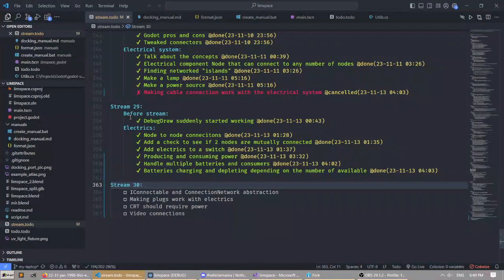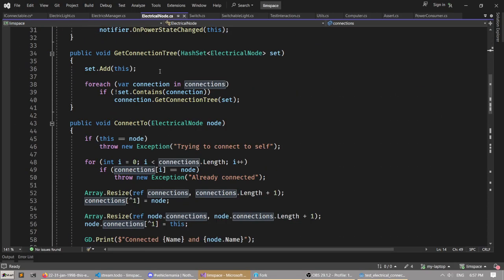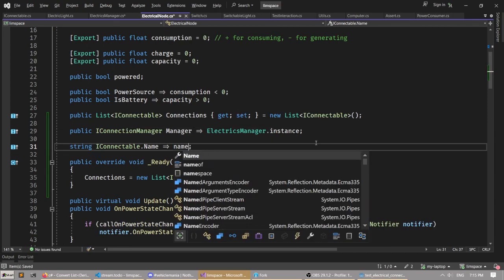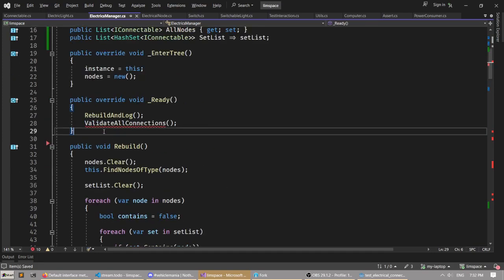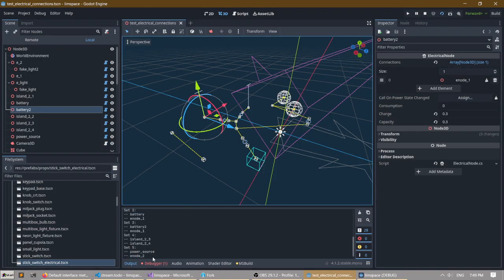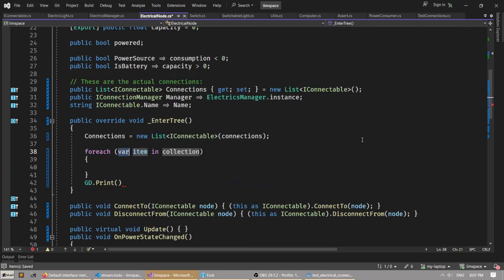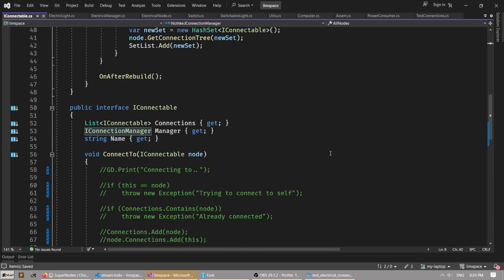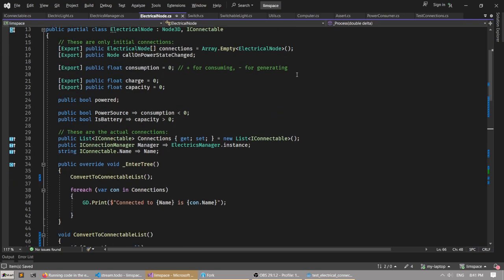Making a space station game in Godot #30: Abstracting connections